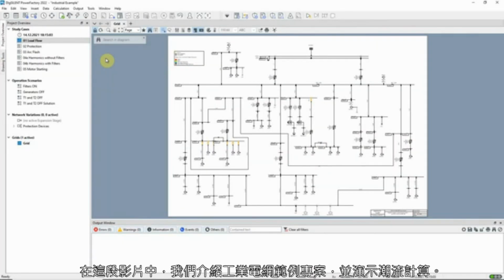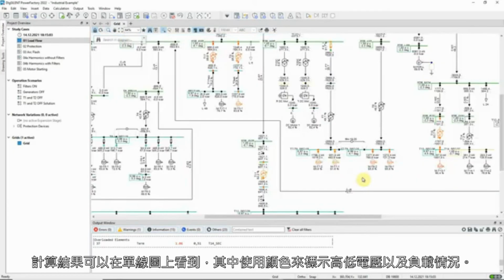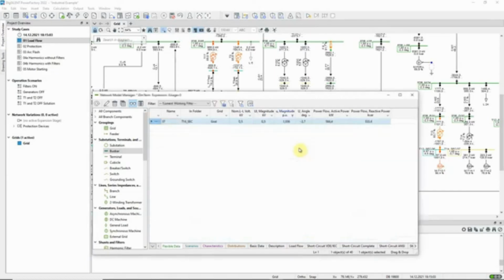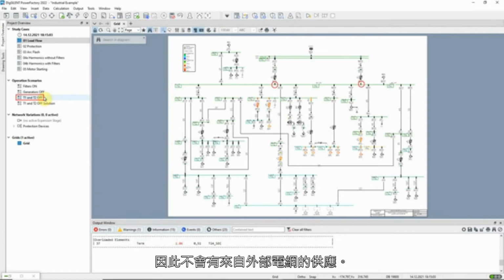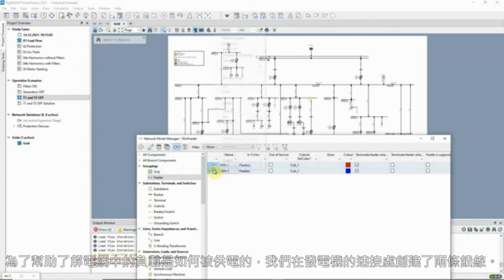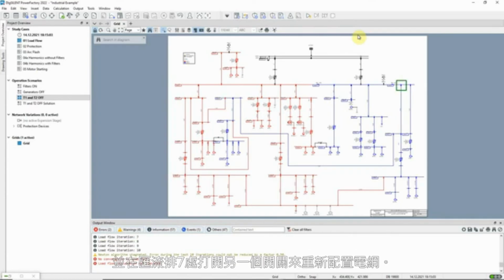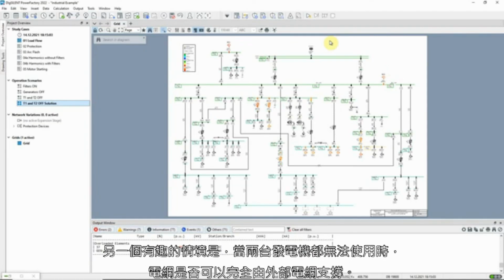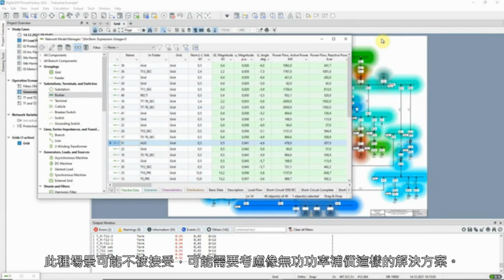PowerFactory – Load Flow 潮流分析